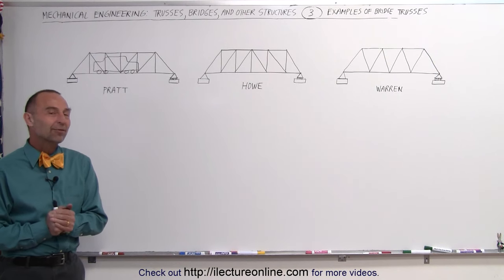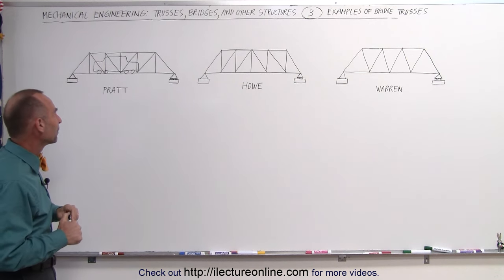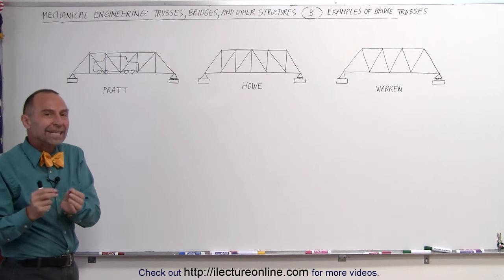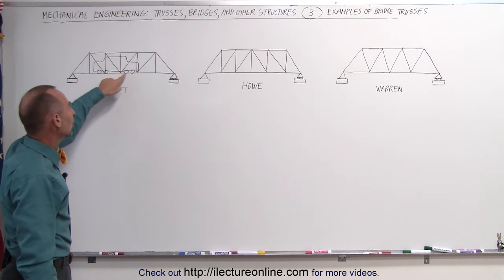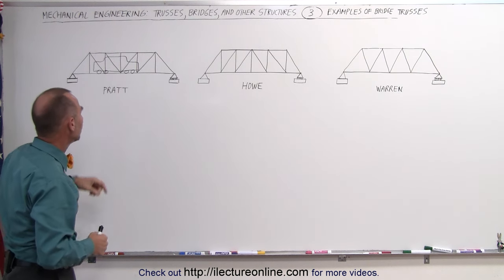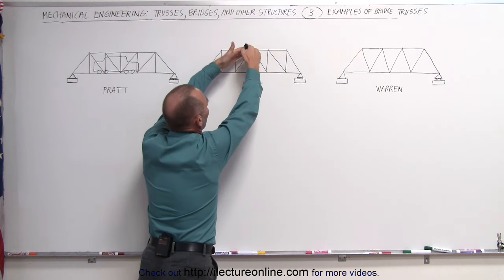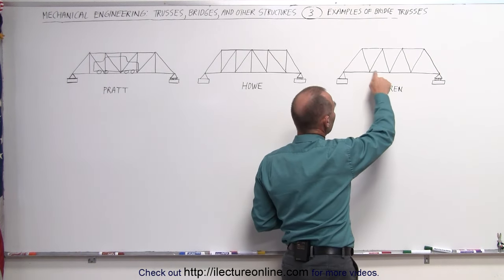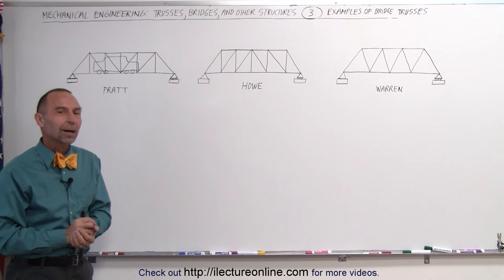Mechanical Engineering: Trusses, Bridges & Other Structures (3 of 34) Ex. of Bridge Trusses: 1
In this video I will explain 3 examples the bridge trusses: pratt, howe, and warren.